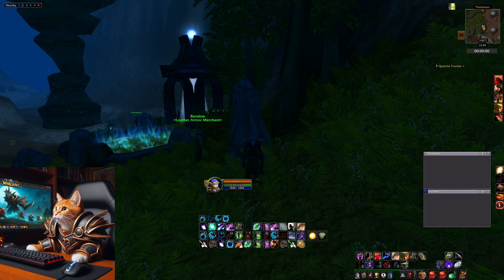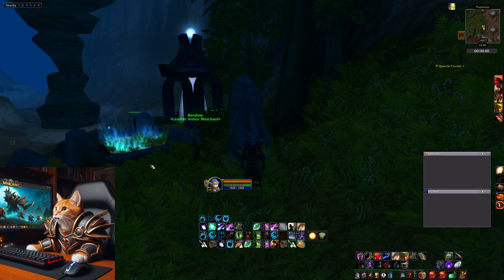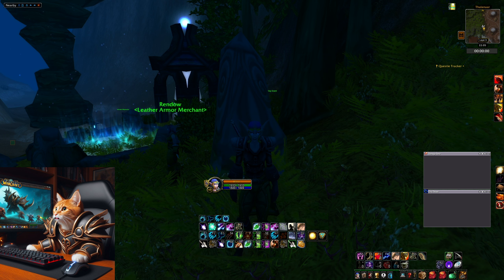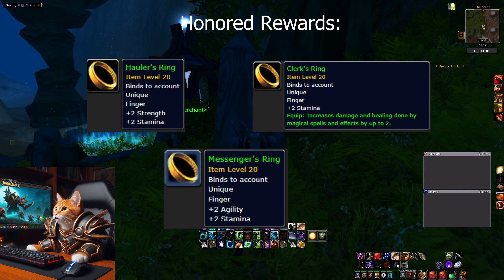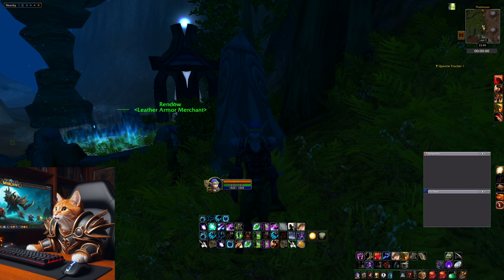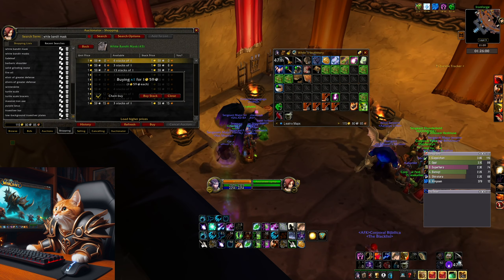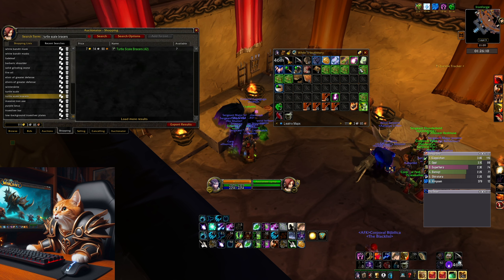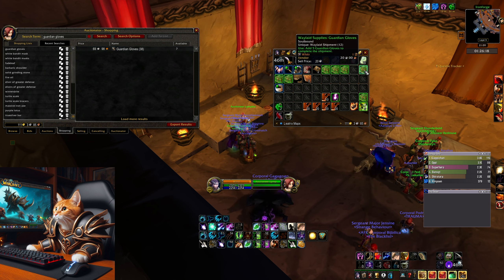Easy Gold Making with Waylaid Supply Boxes [WoW SoD]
In this video Im going to show you a really easy Gold Making Method in Phase 2 of World of Warcraft Season of Discovery with the last Patch.